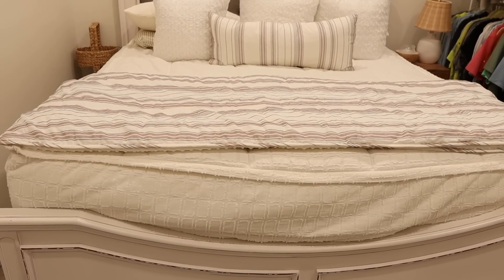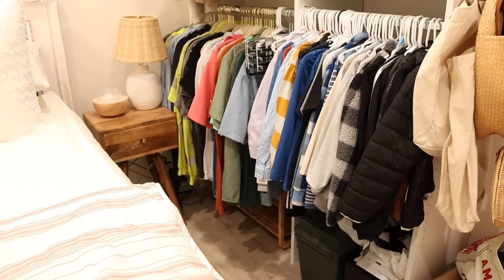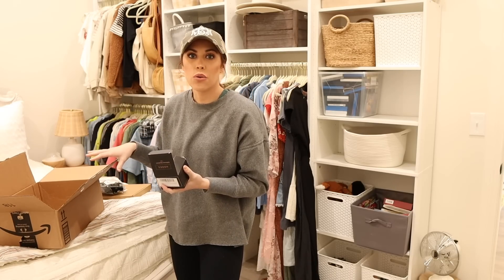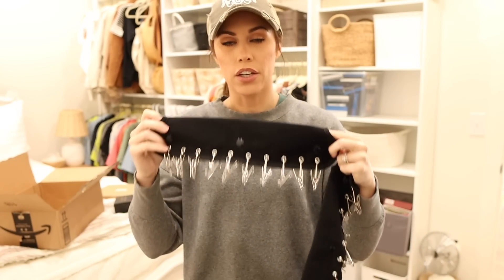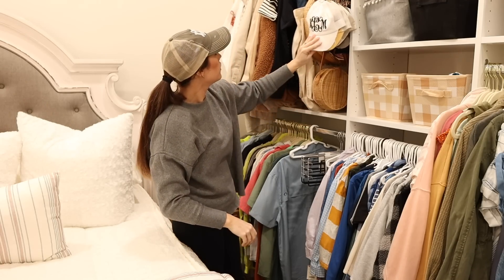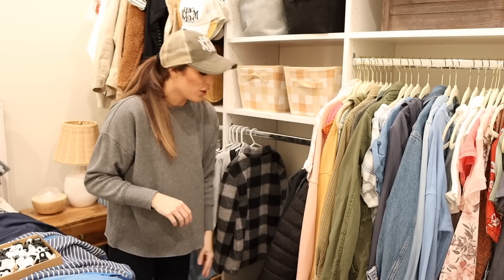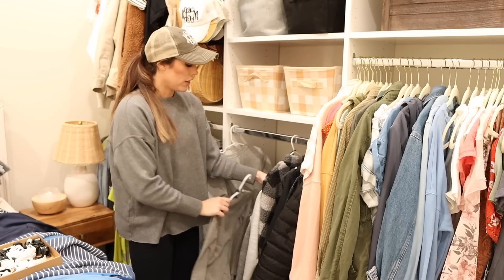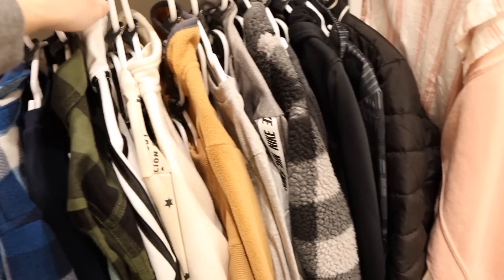*UNPACK WITH ME* MOVING VLOG PART 2 | small closet organization hacks!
Hi friends! In todays moving vlog we are going to unpack and get organized! I'm finishing up my closet and showing how I save space organizing a small closet. I found some great Amazon organization finds to make my life a little easier. The products are linked below. -xo,K

+ Hanger Savers
+ Hat Organizer

♡ AMAZON STORE